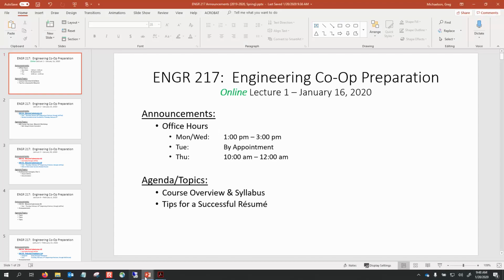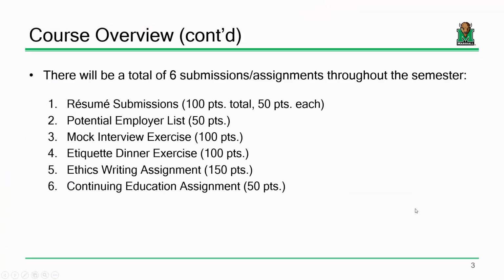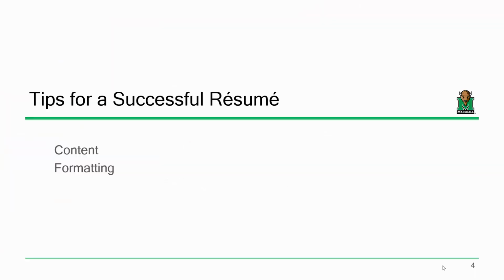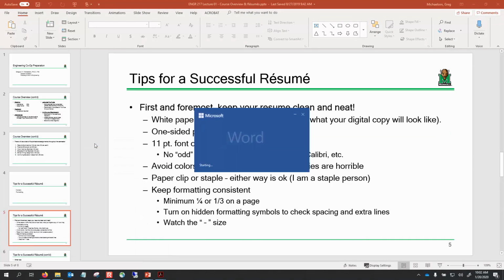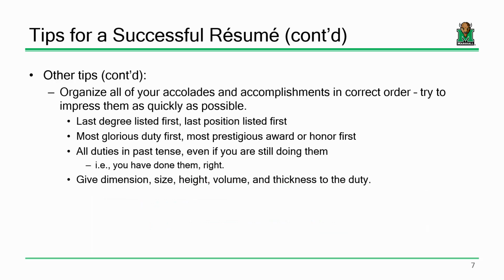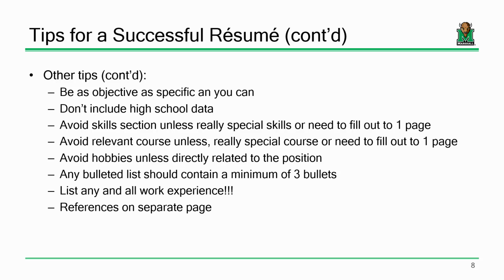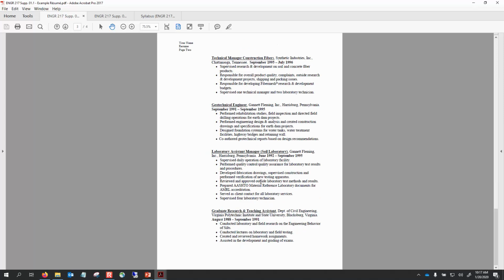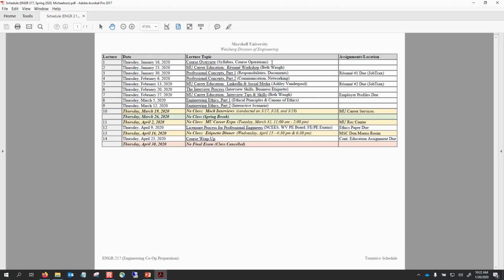ENGR 217 Lecture 01: Course Overview & Resumes (2020.01.16)